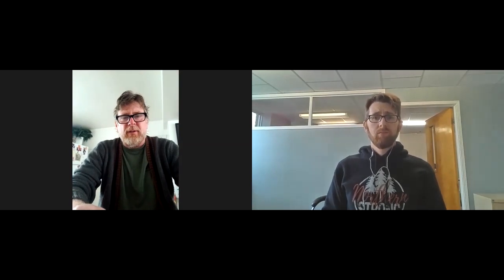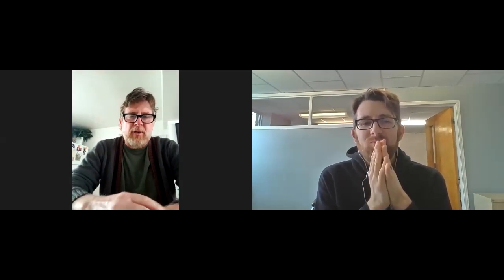Karl's God Story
Karl was planning his wedding when he went into cardiac arrest. He flatlined for eighteen minutes, became comatose, and spent time in the ICU but now he's a walking miracle. Hear him tell his story.